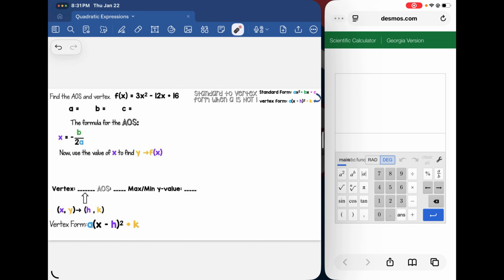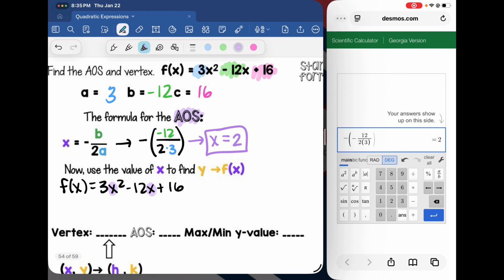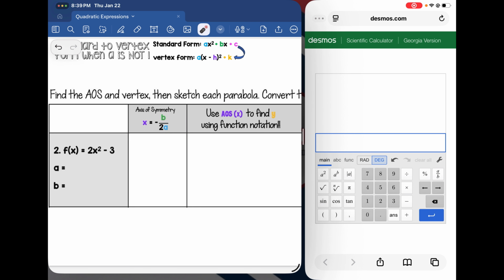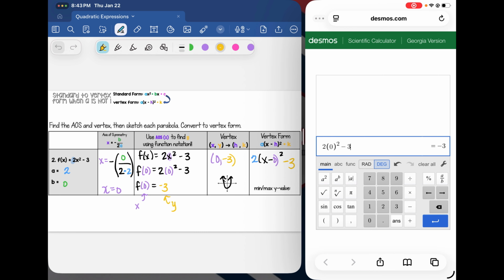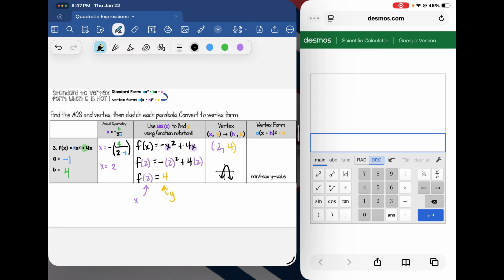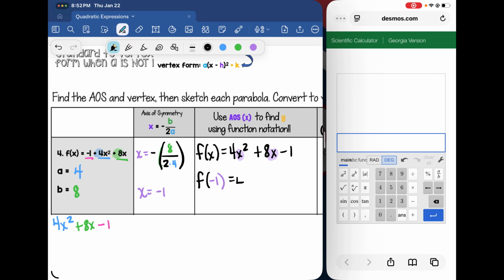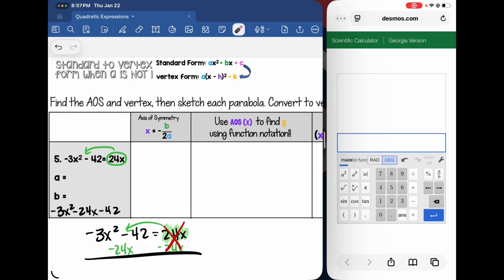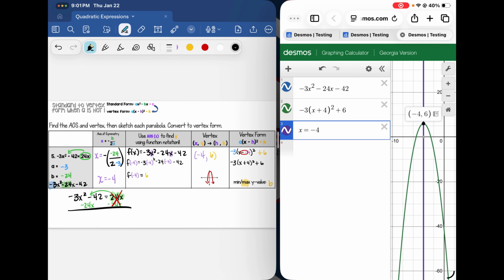Standard to Vertex by Evaluating Functions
In this lesson, we practice evaluating functions by substituting values into quadratic equations to rewrite them in vertex form. After rewriting the function, we use the Desmos Graphing Calculator to check our work by comparing graphs and verifying that the parabolas are equivalent. This helps reinforce the connection between algebraic steps and graphical representations.

Perfect for building confidence with vertex form and understanding how different forms of a quadratic represent the same function.